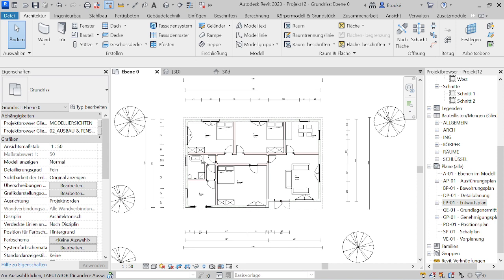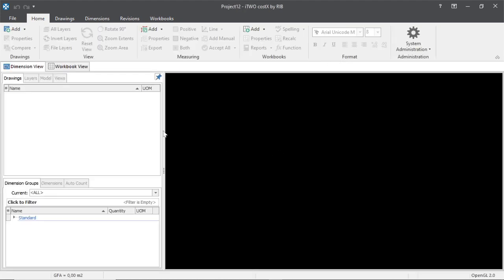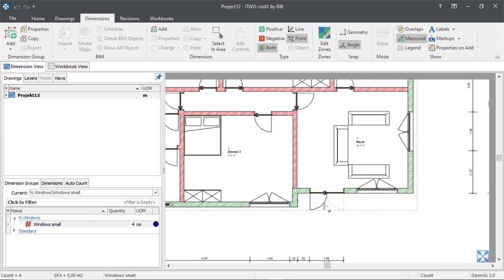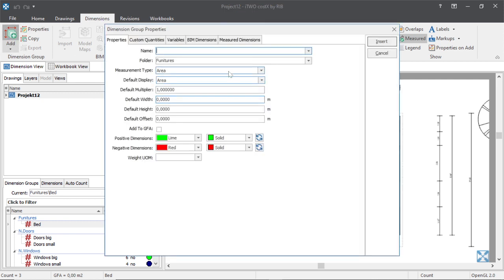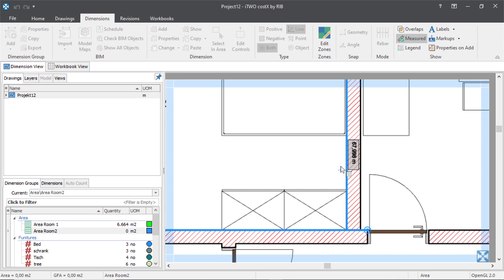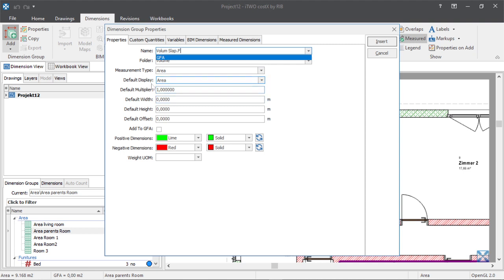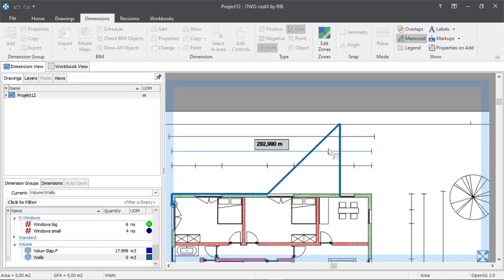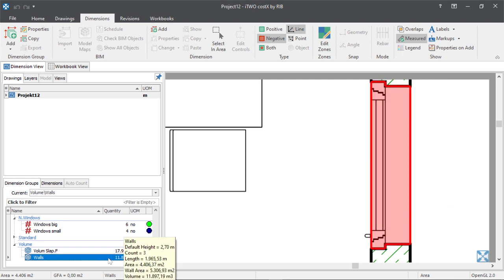From Revit to iTWO-CostX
Export the Drawing from Revit, Upload the Drawing inside iTWO-CostX, takeoff, create Dimension.
# iTWO-CostX
Export Drawing from Revit
# Take off